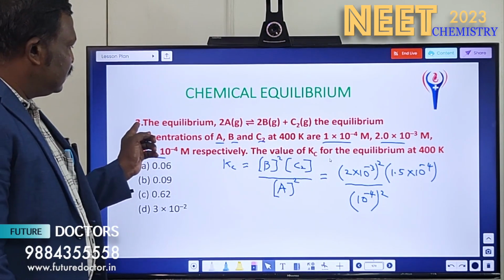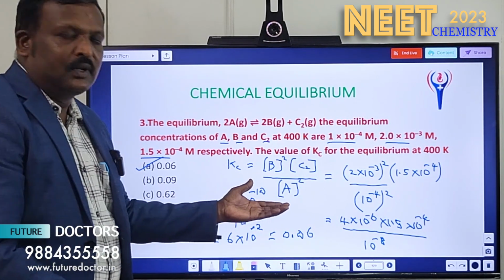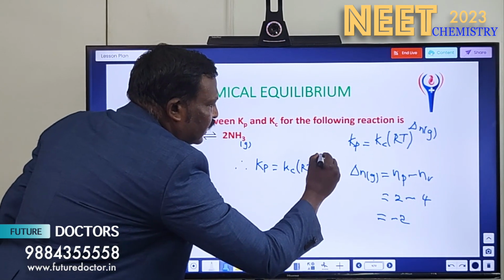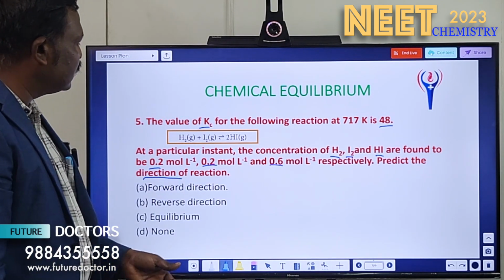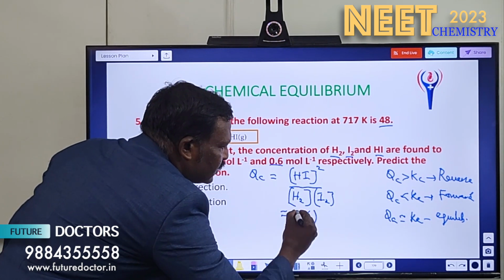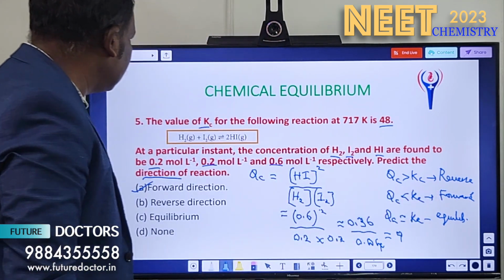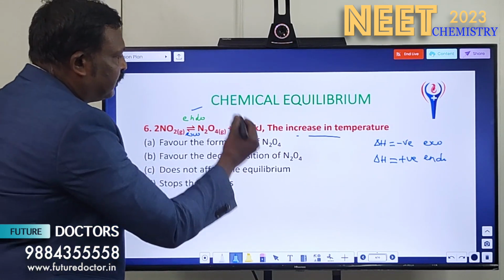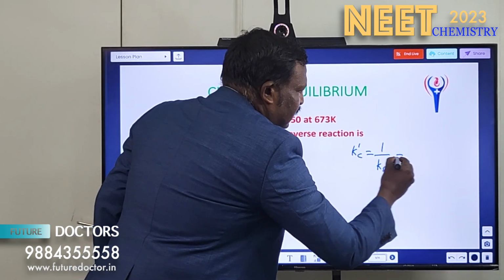NEET2023 FUTURE DOCTORS NEET COACHING ACADEMY|NEET CRASH COURSE |CHENNAI NEET ACADEMY